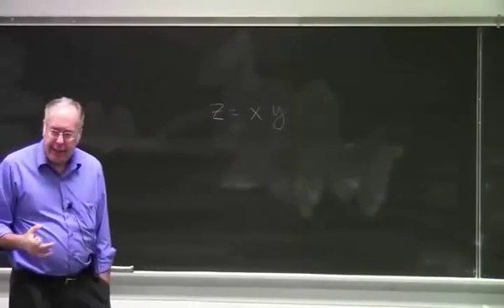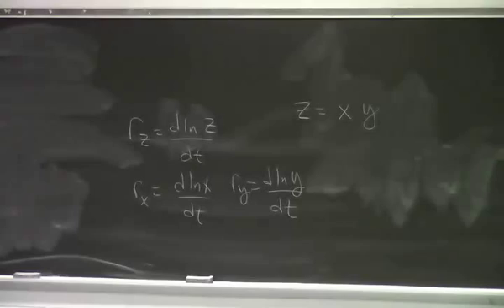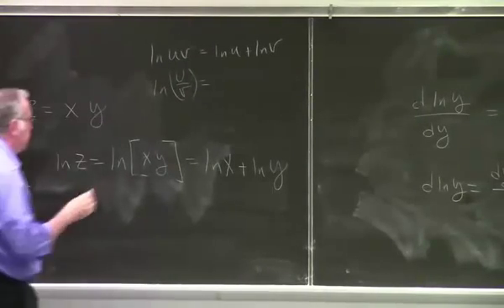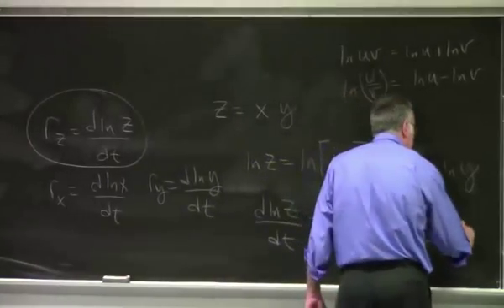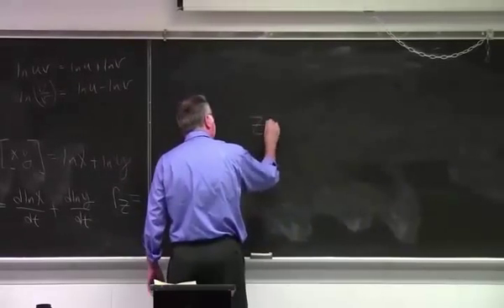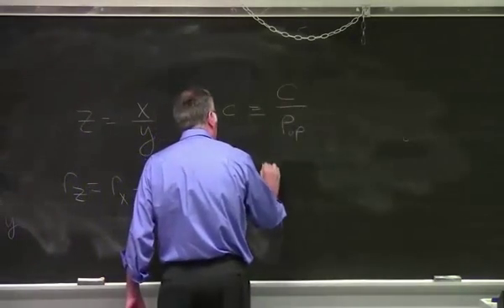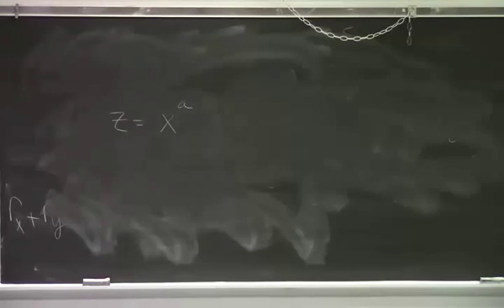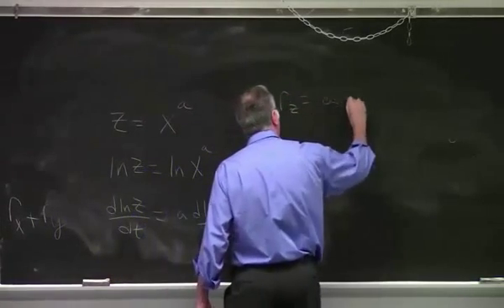Lesson 39 3 Rules of Growth Rates